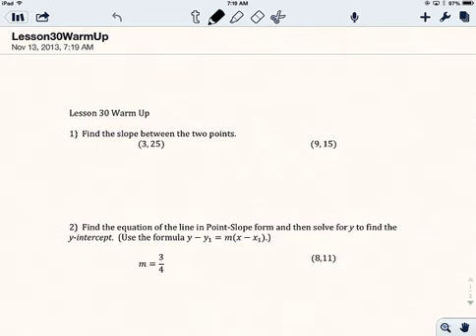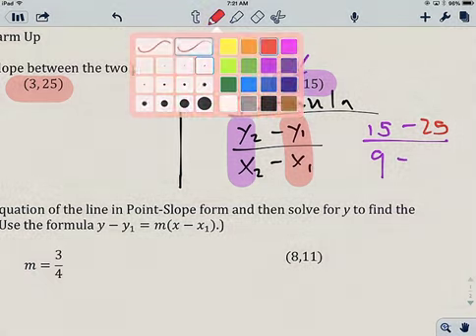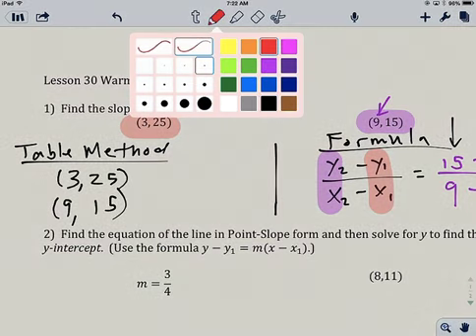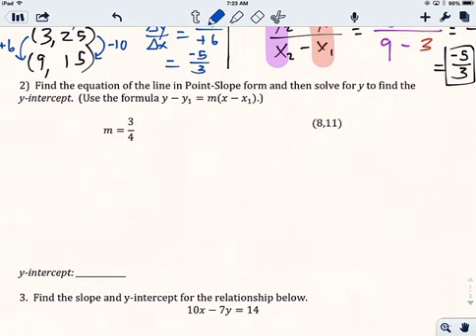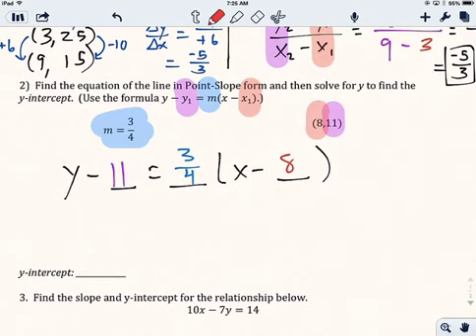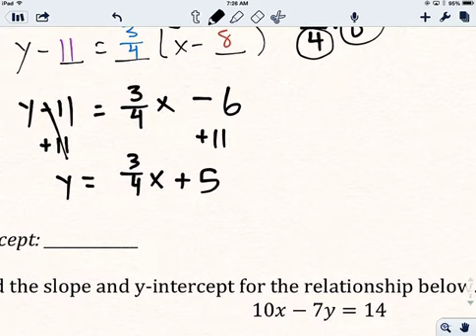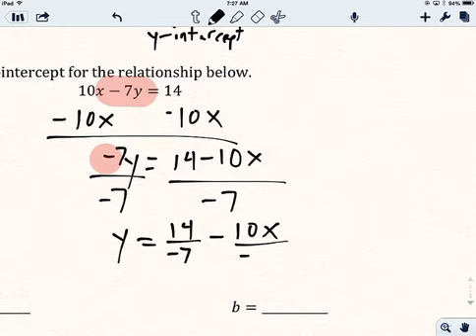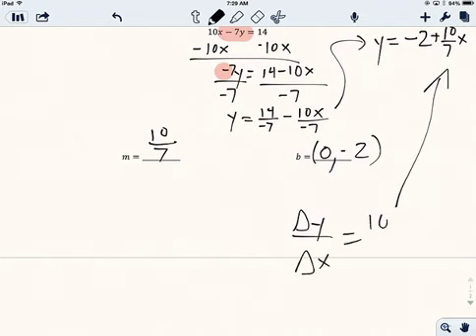Lesson 30 Warm Up